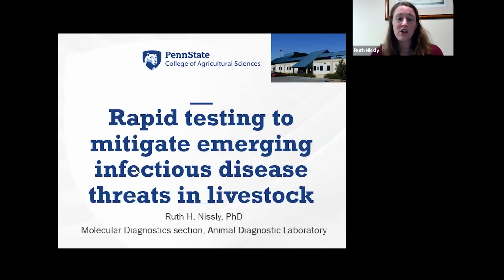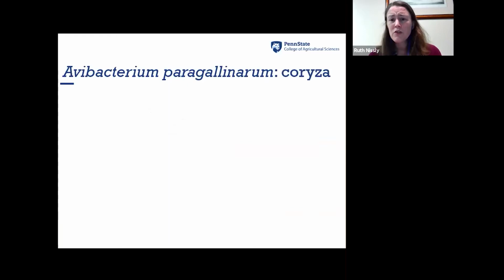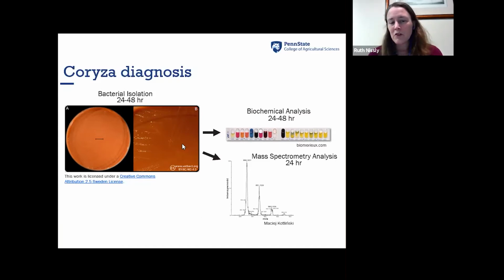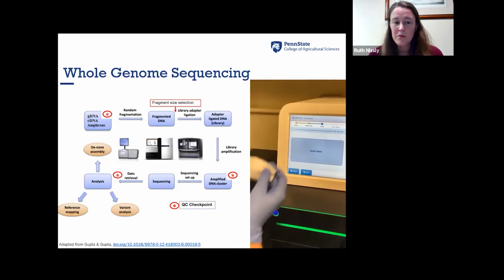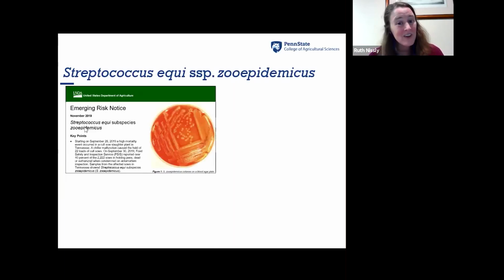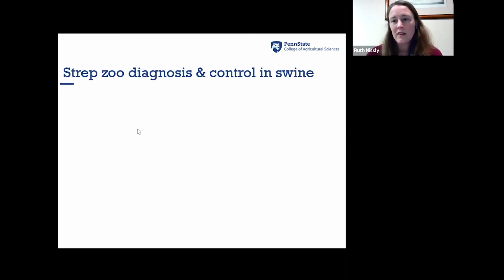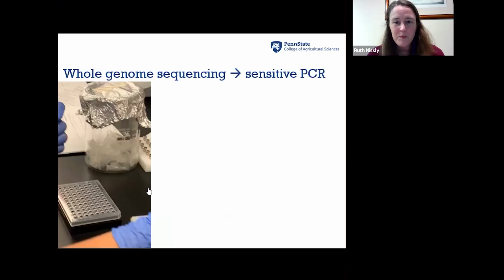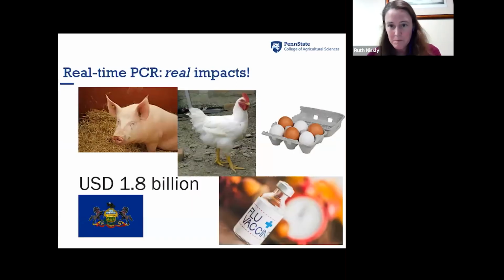Dean's Tour - Rapid Testing